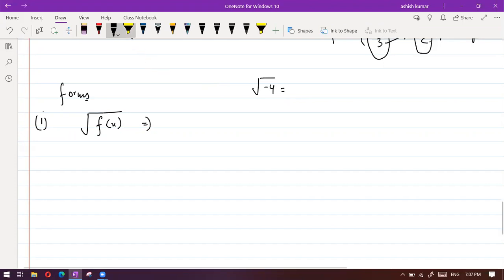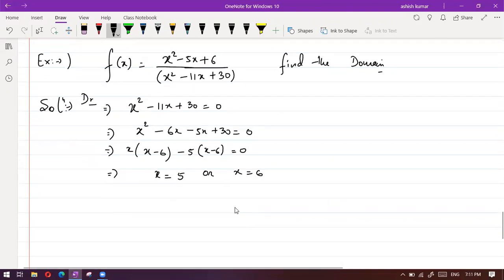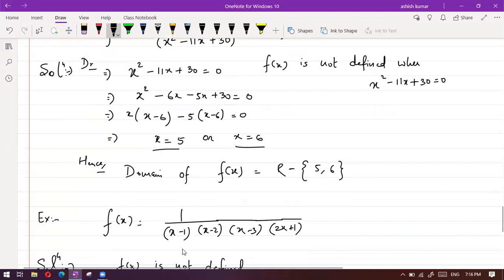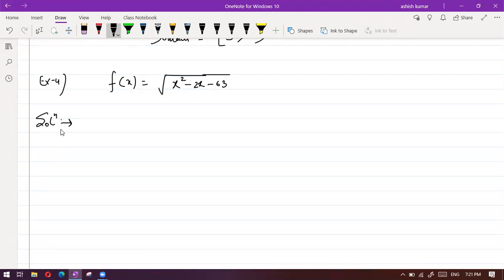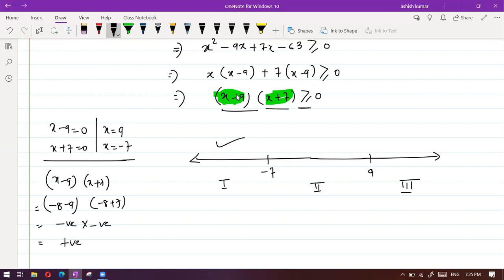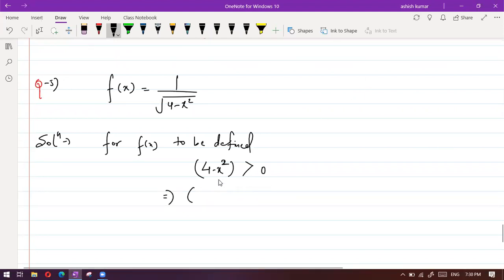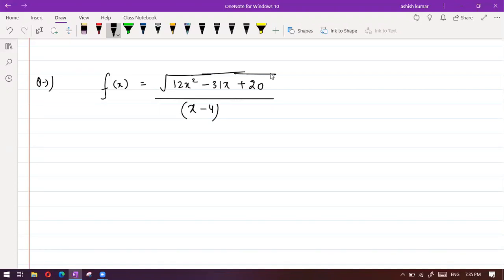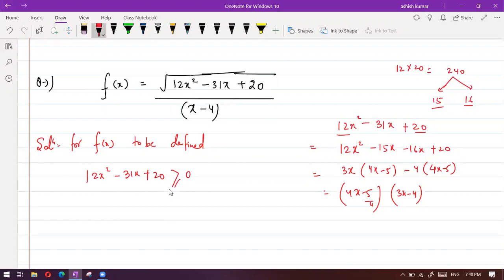Domain and Range of a function